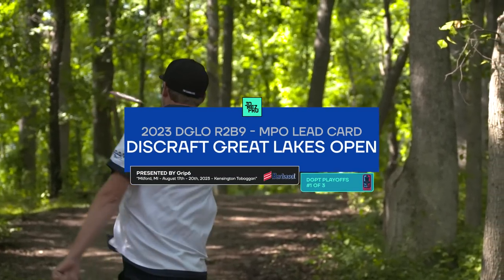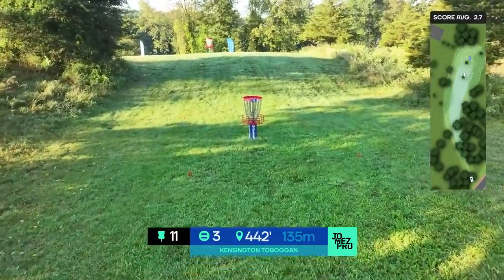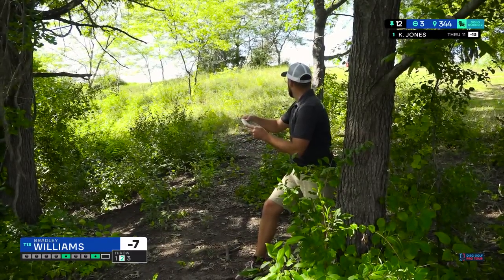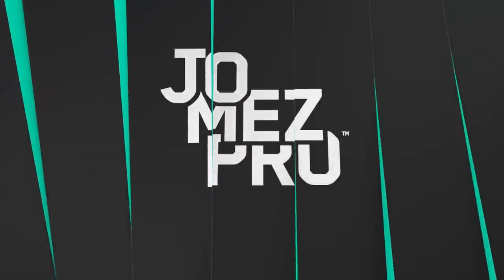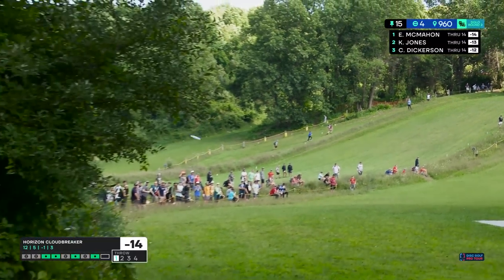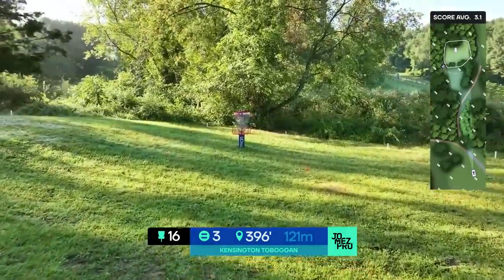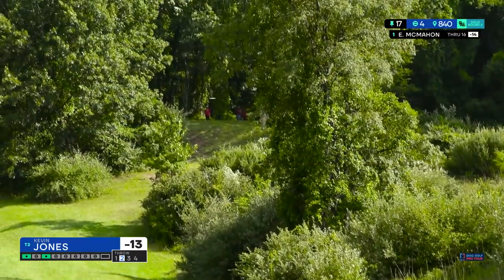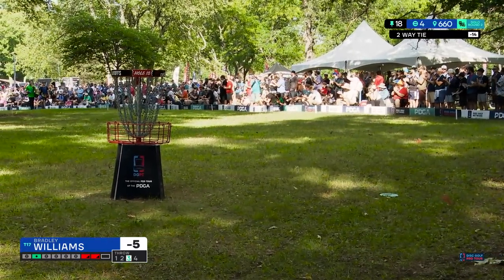2023 Discraft Great Lakes Open | MPO R2B9 | Mcmahon, Jones, Lizotte, Willams | JomezPro Disc Golf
Select "monthly" and use code JOMEZ by 8/21 a free month!

Card :Eagle Mcmahon, Kevin Jones, Simon Lizotte, Bradley Willams
Course: Kensington Tobaggan | Milford, MI
Big Barri Commentary: Jeremy "Big Jerm" Koling & Paul "Uli" Ulibarri

00:00 Start
00:38 UDISC LEADERBOARD
01:03 HOLE 10
04:54 HOLE 11
08:32 HOLE 12
11:58 HOLE 13
15:06 HOLE 14
19:08 HOLE 15
24:05 HOLE 16
26:56 HOLE 17
31:10 HOLE 18
35:26 UDISC LEADERBOARD
36:17 FOUNDERS CLUB LIST